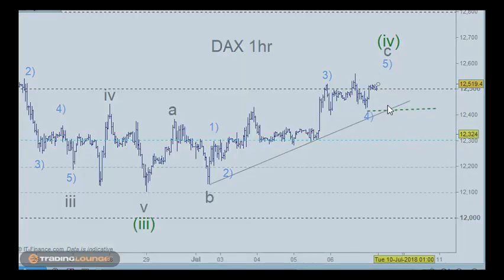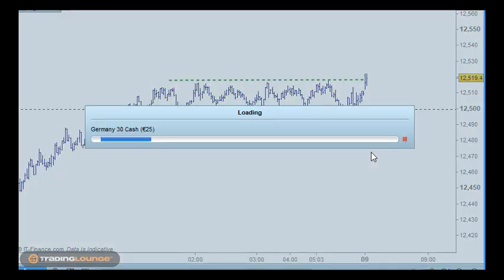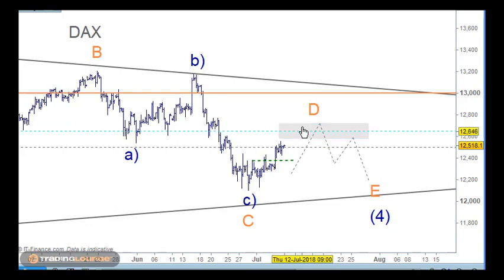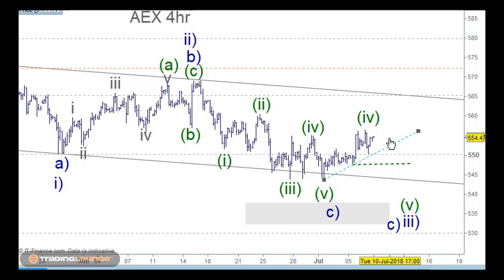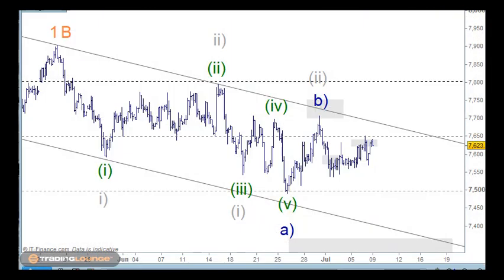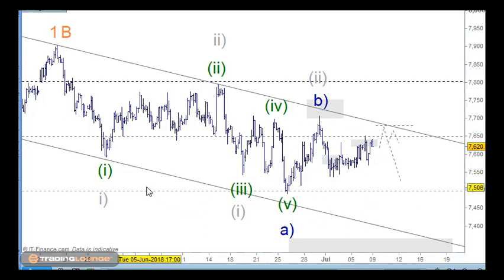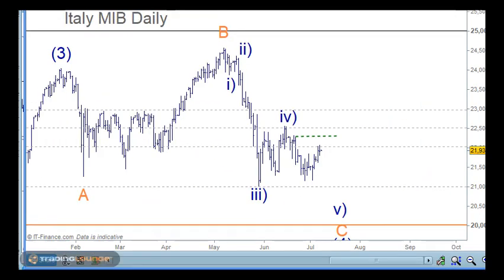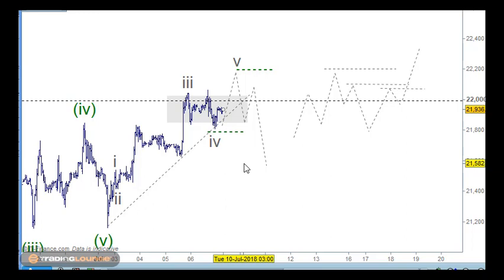DAX 30 AEX UK 100 FTSE MIB Futures Elliott Wave News 9 July 2018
Elliott wave Analysis DAX 30 AEX UKX 100 FTSE MIB Futures. Elliott Wave News European Indices Index CFD Day Trading
Elliott wave analysis DAX 30 Support on 12,500 is a long trade for day traders, how far up can it go is a bit tricky as there are two targets the longer term target is 12650 and the 61.8% target is higher still around the 12,700. And that said if the 12,500 becomes the resistance on Tuesday 10 July then short trades are in play.

CFD Trading
CFD Trading Course